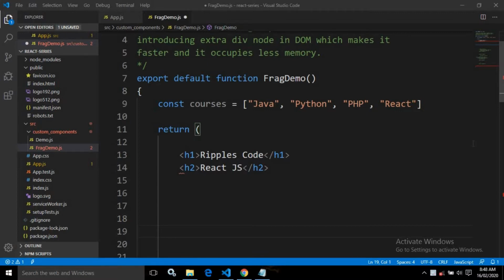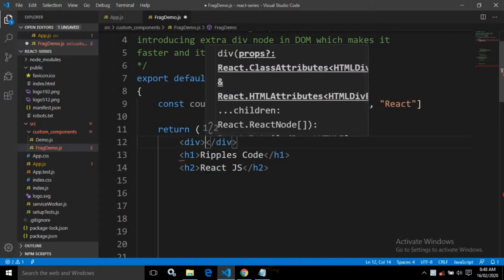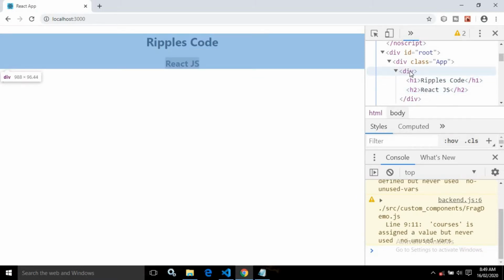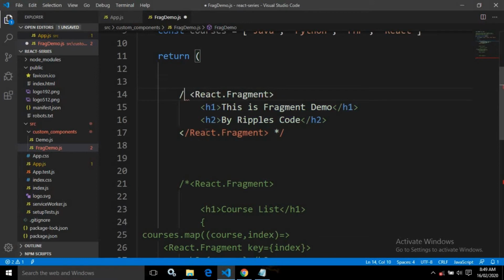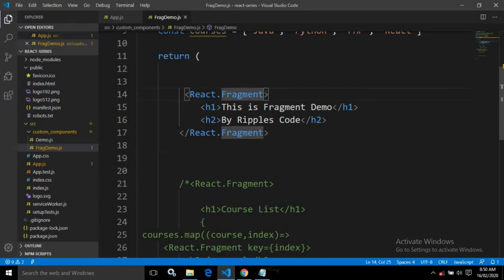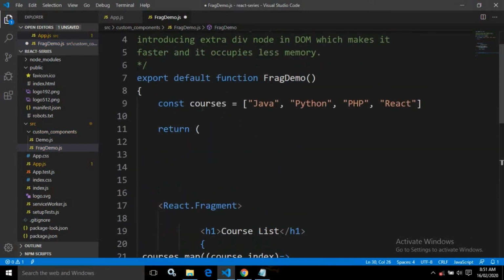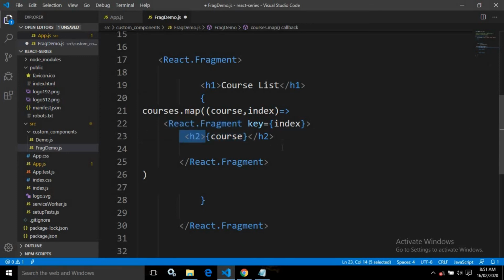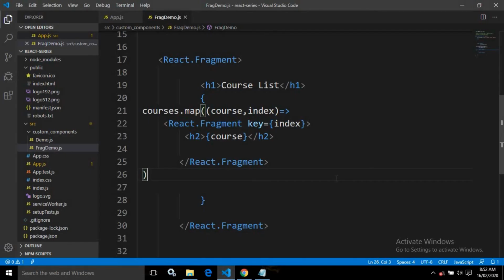React JS with Hooks & Redux(Beginner's to Advanced) | Understanding React Fragment | Part-24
In this video, I have discussed about React Fragment. It allow us to render group of elements without introducing extra div node in DOM which makes it faster and it occupies less memory.